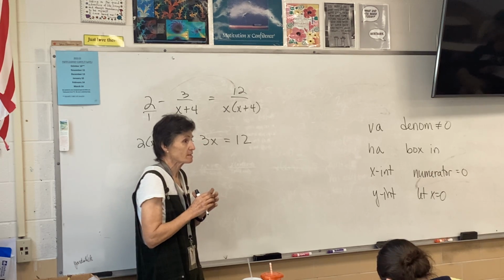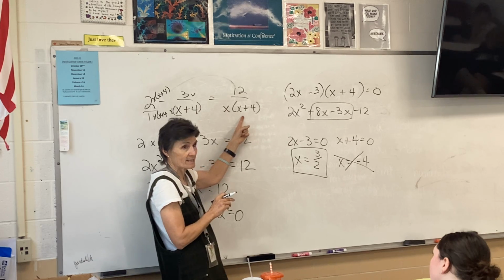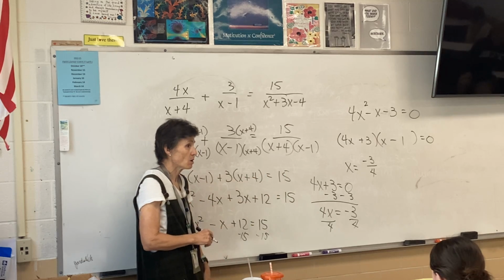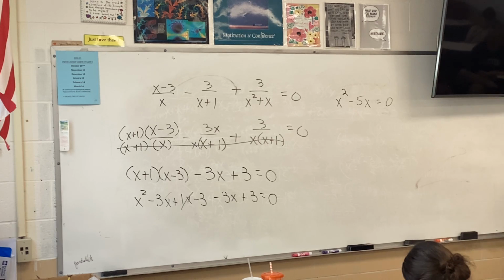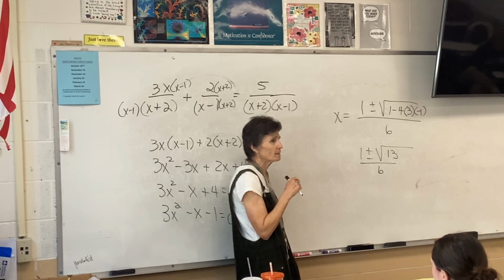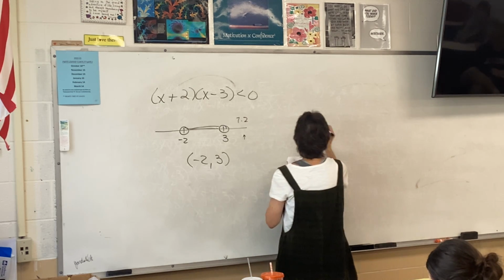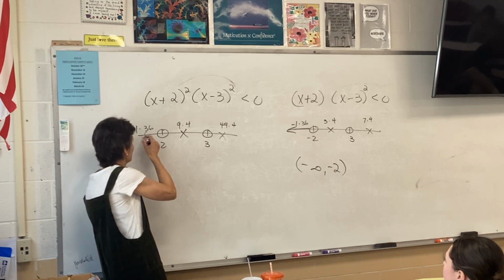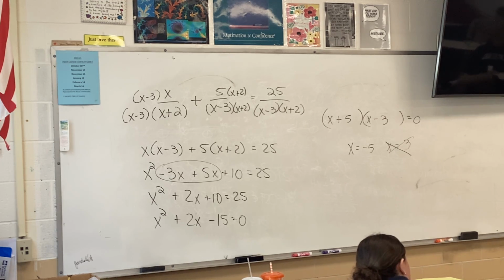Precal C Notes 2.7 #4-7; 2.8 #1-3; HW 2.7 #3